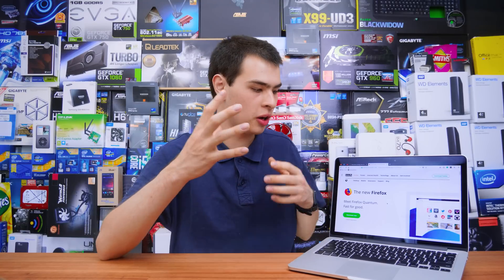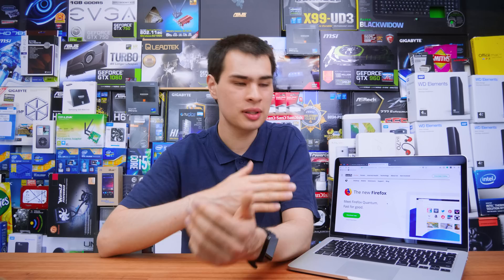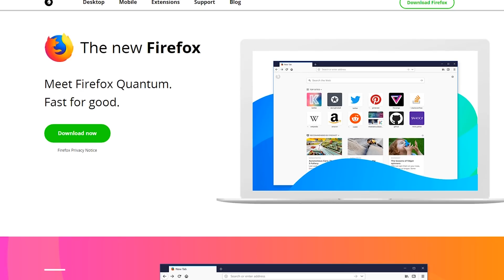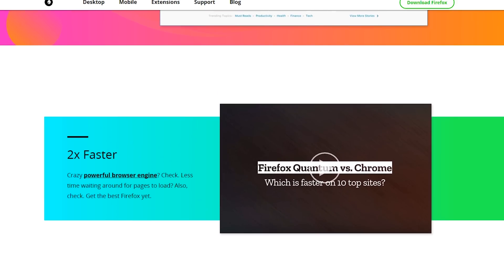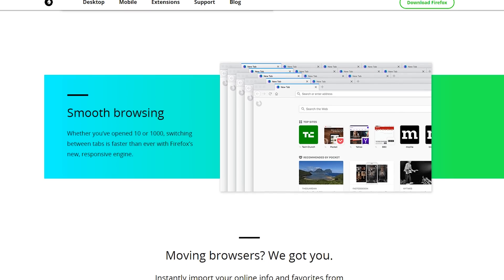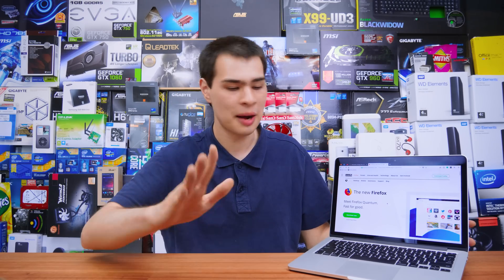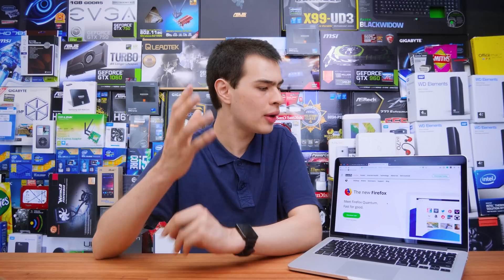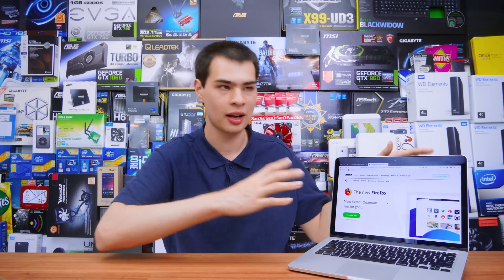Firefox Quantum Switch - Is It Any Good?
FireFox Quantum is here and it is rather new but is it worth switching to? well today we take a look at that

Intro:
Rootkit - Real Love
Outro:
Rezonate - Rebirth